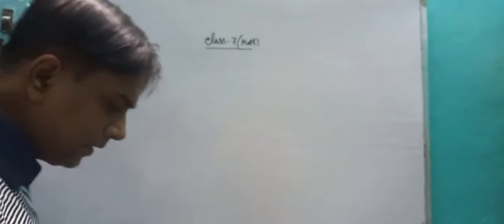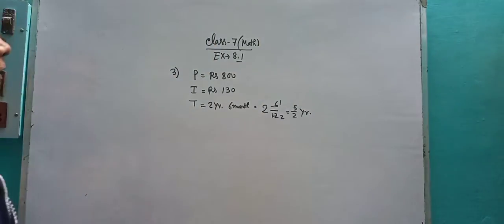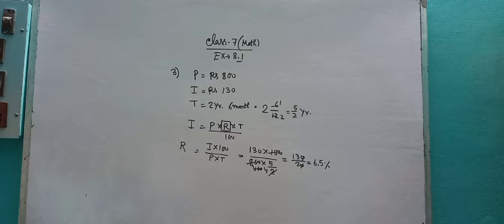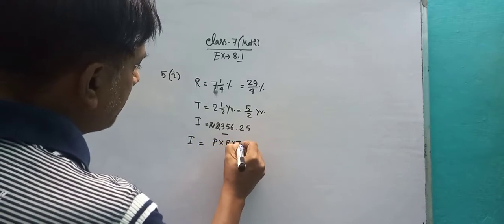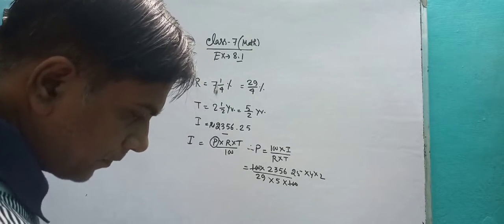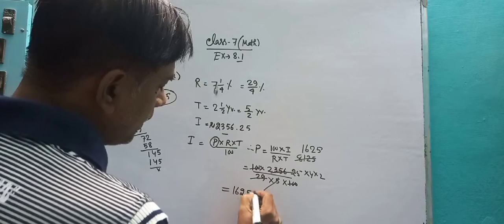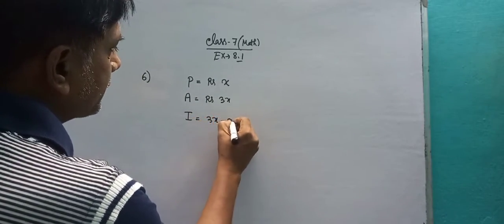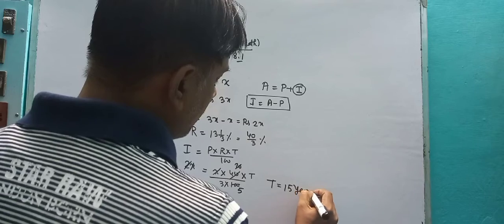Class 7 (Math)